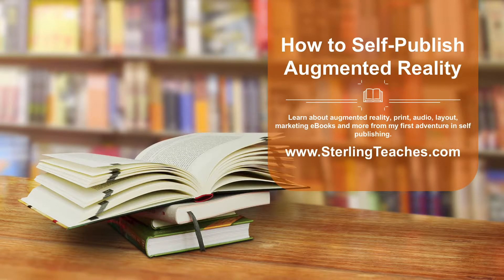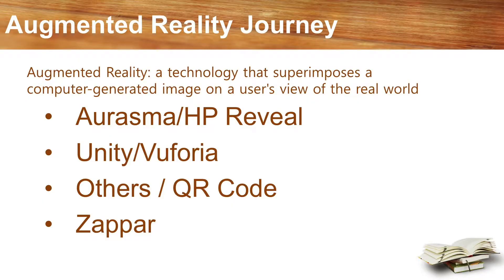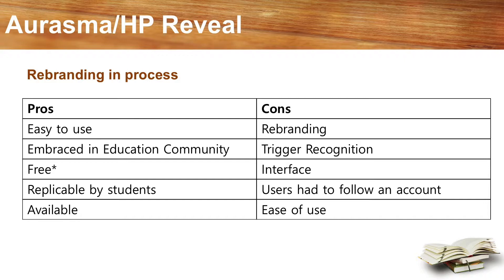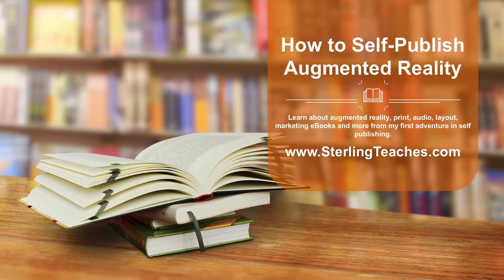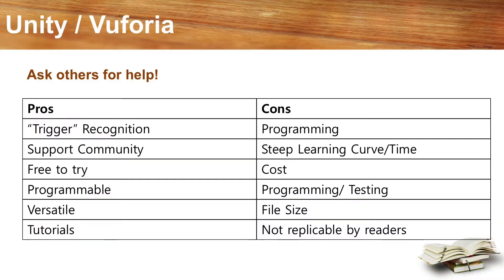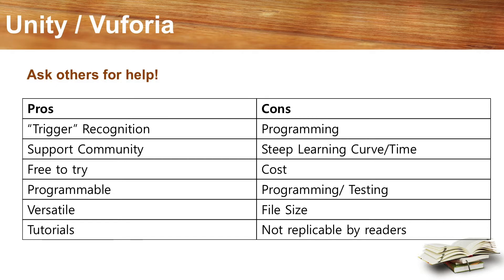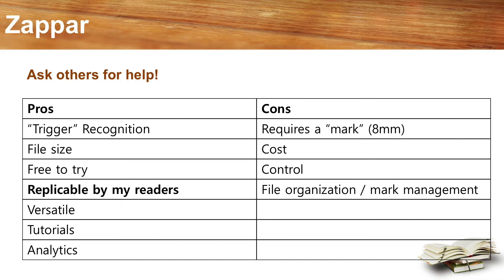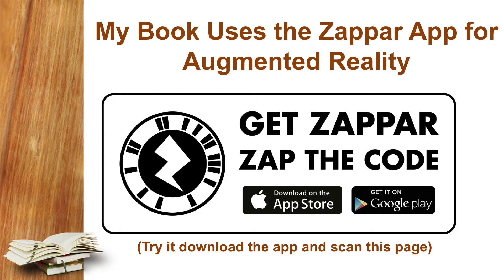Which Augmented Reality Should I use?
Adding Augmented Reality to my interactive book was a challenge. In this video I explain my process in choosing the Augmented Reality Tool that I wanted for my book.